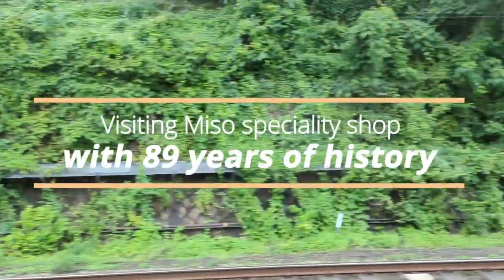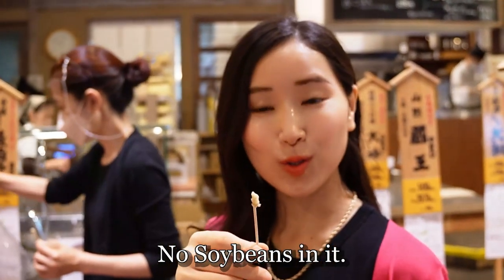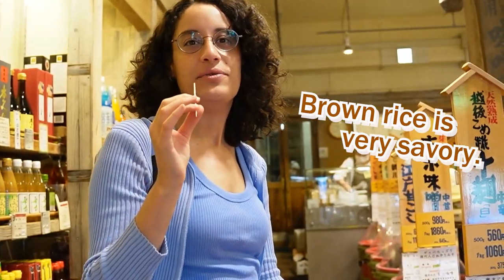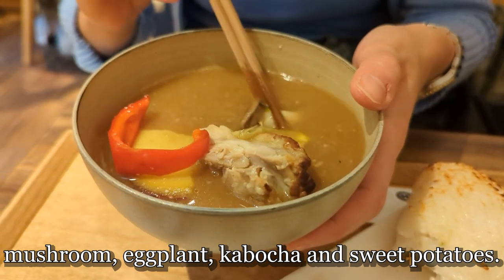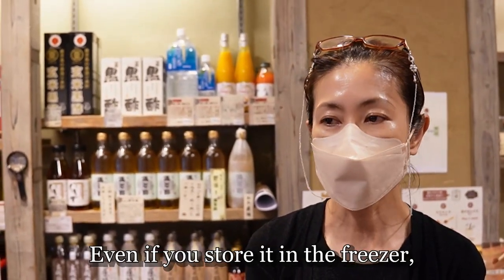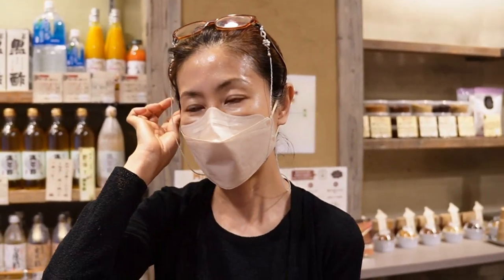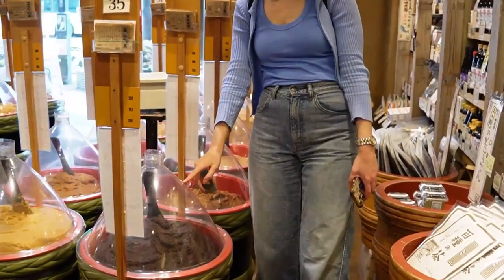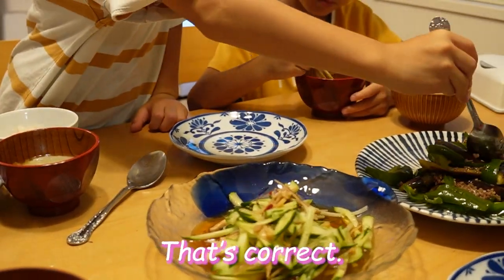JAPAN FOOD TOUR! MISO HEAVEN IN TOKYO!! 😍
We went to the MISO specialty shop where there are 70 different types of miso collected from all over Japanese miso makers!
Learn all about miso from a professional!
Thank you to SANO MISO for allowing us to film and share!

😊More Japanese food recipes on my E-cookbook!

♡MY RECOMMENDATIONS♡

▶Where to buy JAPANESE COOKING ingredients (for those who love love Japanese cooking!)

🌞FOLLOW Miwa's Japanese Cooking 🌞